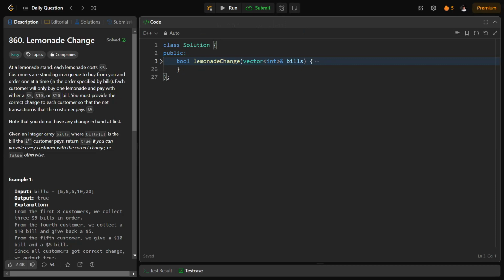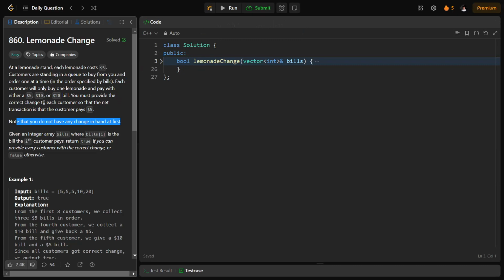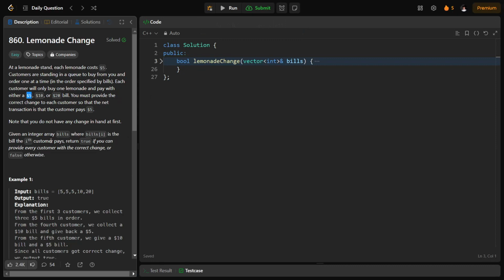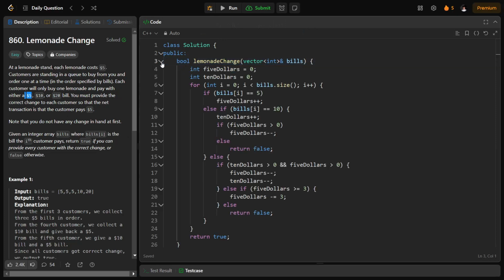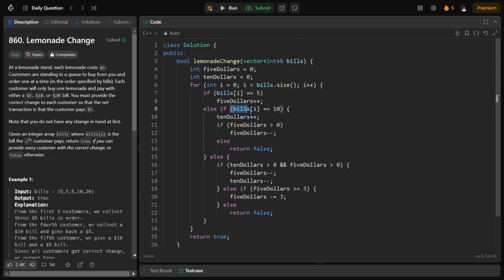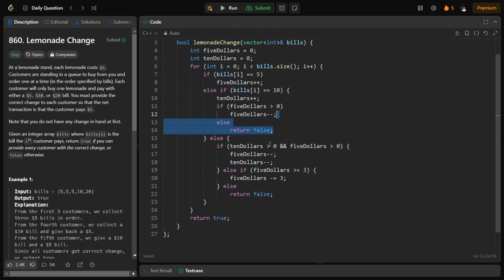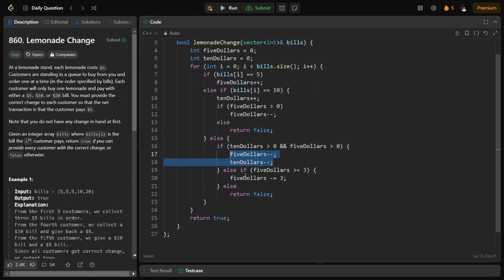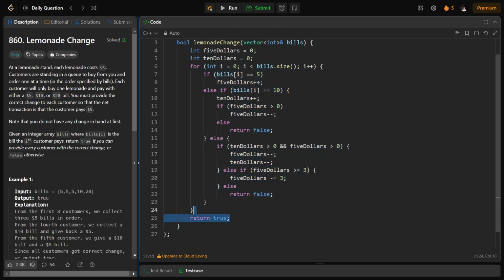Lemonade Change - LeetCode 860 | C++